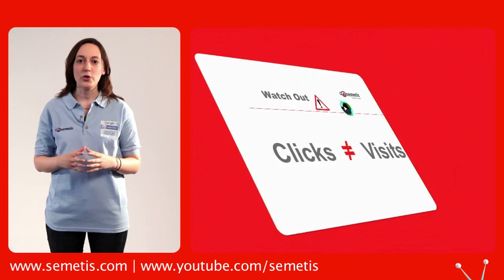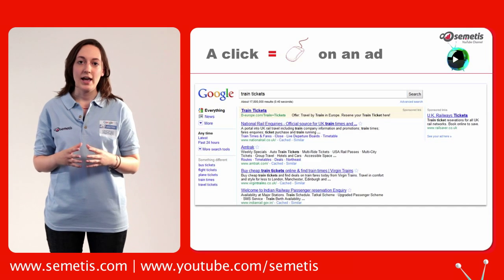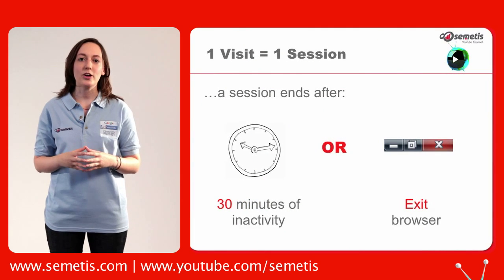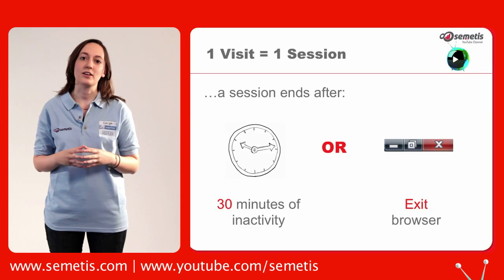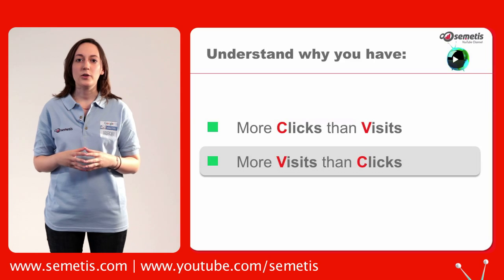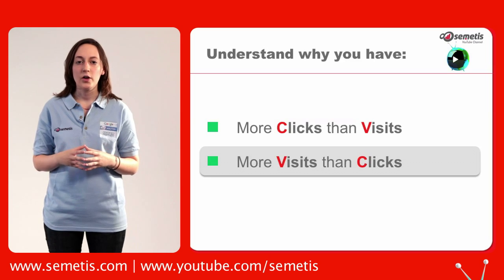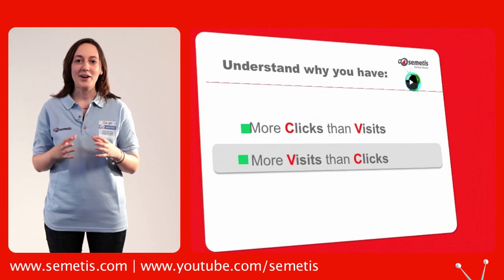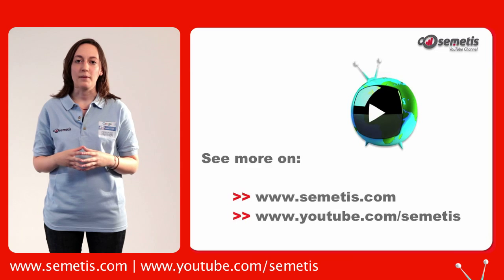Differences between clicks & visits: How to interpret your data ?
- There is a common misunderstanding between clicks from your Adwords reports and visits from your Analytics reports. This tutorial explains how clicks and visits are defined, and illustrates the difference with practical cases. Several scenarios are presented to cover most of the reasons behind a mismatch between the number of clicks and the number of visits. For more tutorials on Search Engine Marketing and Web Analytics, visit Semetis YouTube Channel